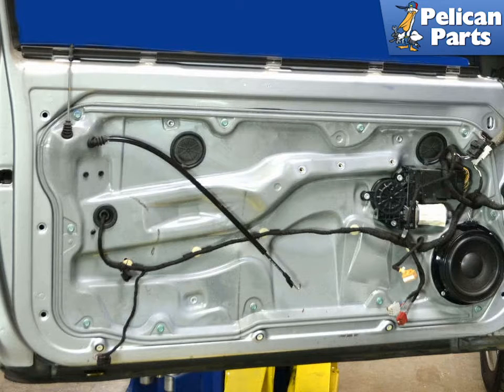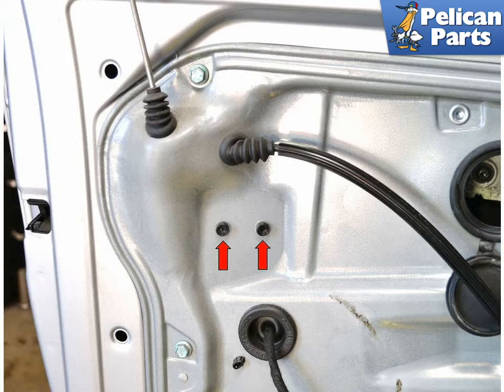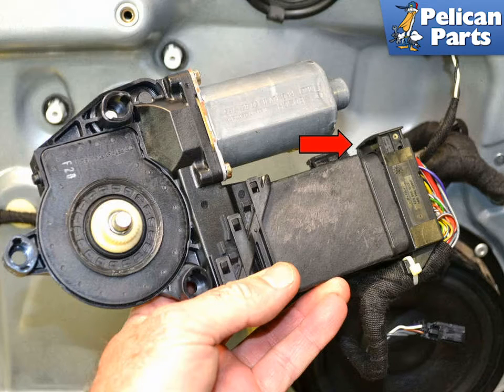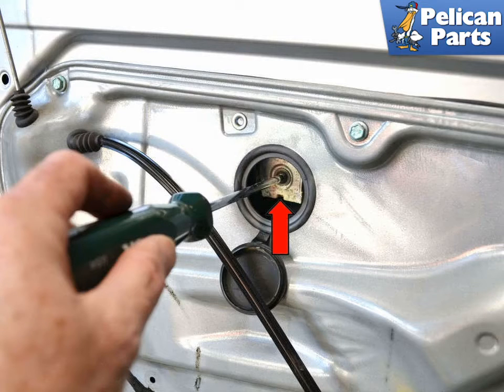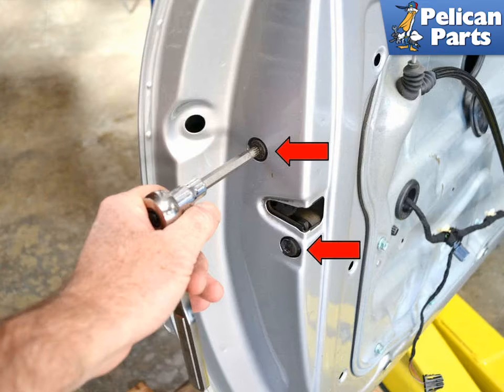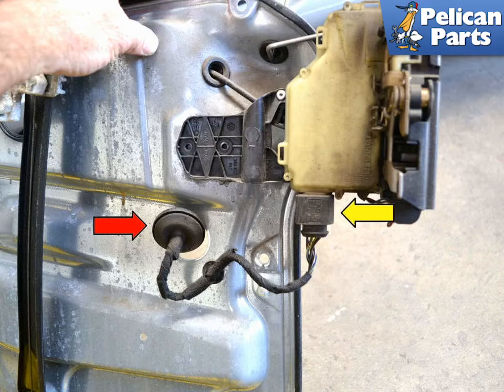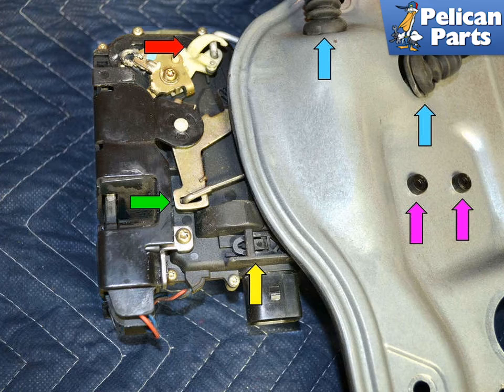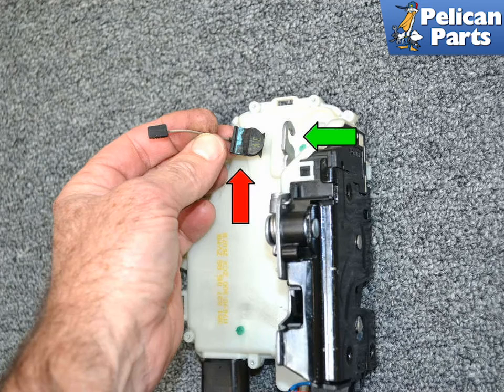Volkswagen Golf GTI MK4 Door Lock Replacement (2000-2006)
If you are having troubles with your front door lock and it needs to be replaced, this article will take you through the process step by step.

To begin you will need to remove the door panel and exterior door handle. Please see our articles on removing your front door panel and exterior door handle, complete the work there before starting this project. The inner door panel has the door lock assembly along with the window regulator attached to it. If the door has been worked on before there is a good chance the shop drilled out the plastic rivets for the lock assembly and never replaced them, if that is the case you will still need to remove the inner panel but you will want to wait until the panel is off before removing the two 8mm 12 point bolts from the lock or it will fall into the door cavity.

Tab: $50
Tools: T20, T30 Torx driver, 10mm wrench or socket, trim removal tool
Parts Required: New Regulator
Performance Gain: Windows that work
Complementary Modification: Really clean the glass